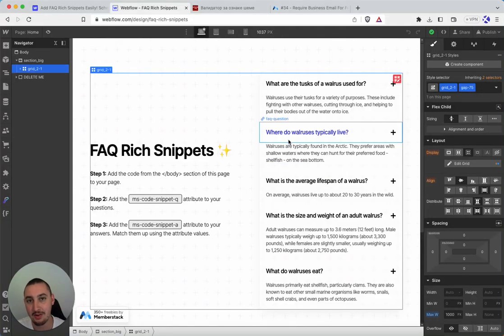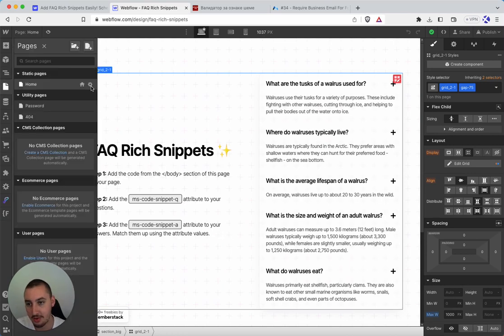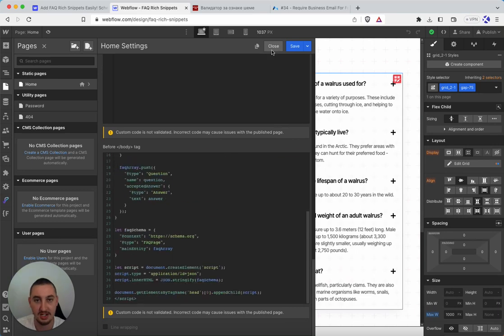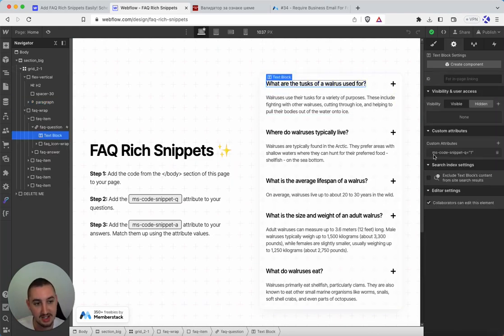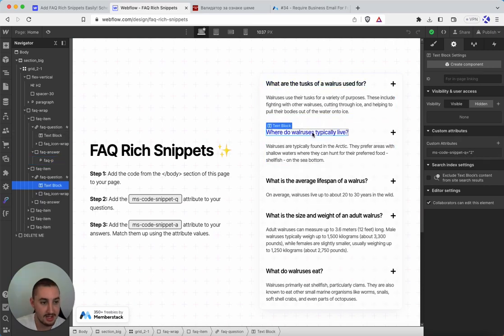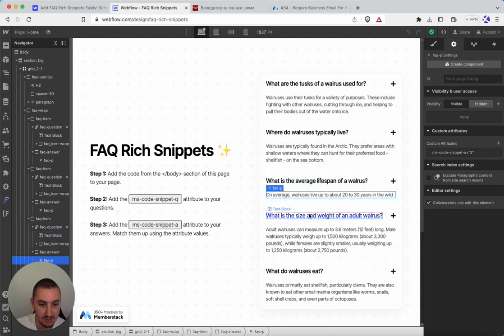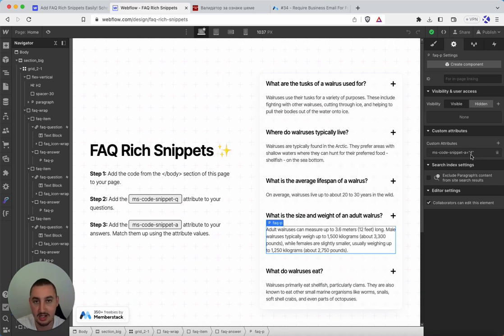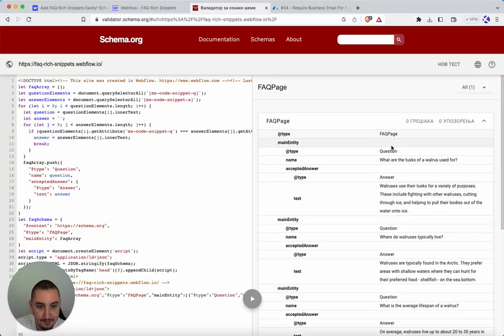The Easiest Way To Add Rich Snippets/Schema In Webflow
Easily add dynamically updating structured FAQ data to your Webflow site in less than one minute with this super easy method!